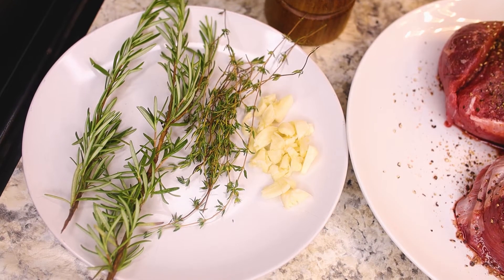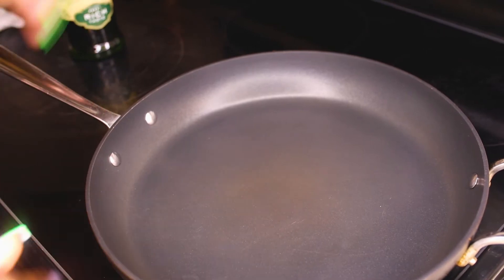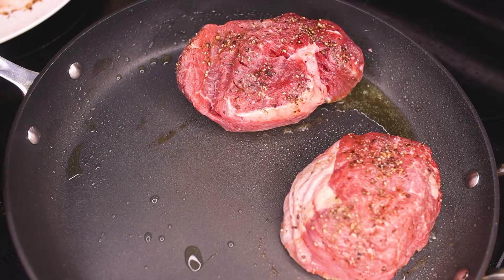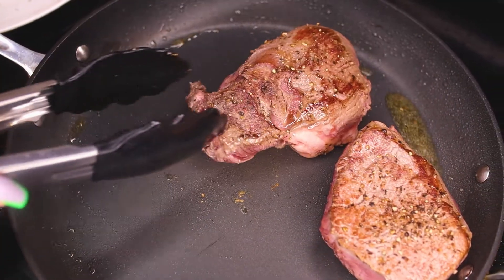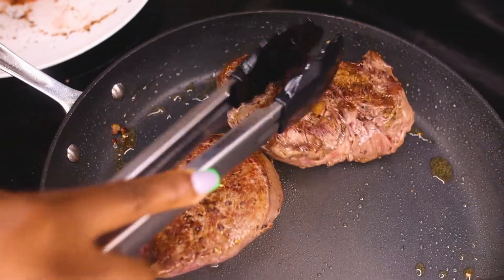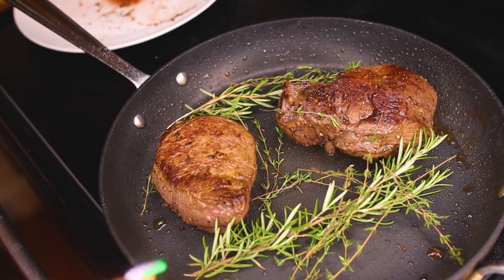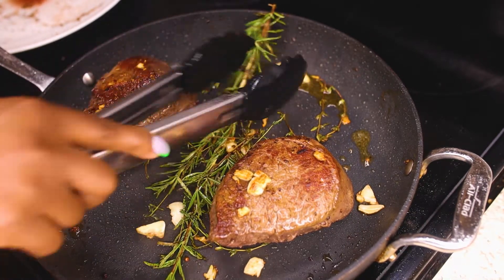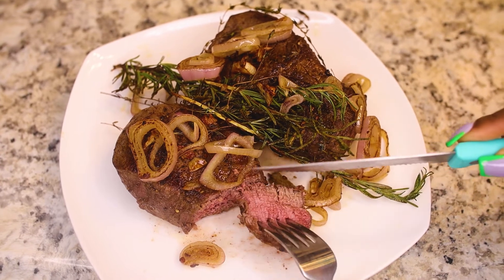HOW TO COOK PERFECT FLAVORFUL STEAK AT HOME | SIMPLE, QUICK, TASTY & HEALTHIER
I've always had questions on how I make my steaks look and taste so juicy and flavorful. Well, there you have it my friends, lol!

► MY CAMERA
My Amazing But Affordable Camera Canon M50

► MY MICROPHONES
My Main Mic from Audio Technica (Boom Mic)
My Wireless Rode Mic
My On-Camera Rode Mic
My Awesome Zoom H5 Audio Recorder
My Mic Stand From Ultimate Support

► MY LENSES
My Favorite Lens In The Whole Wide World, The Canon 50mm
My Lens That I Used In This Particular Video, The Sigma 16mm
My Kit Lens, The Canon 15-45mm
My Amazing Most Awesome Ever Lens, The Sigma 35mm

My Key Light, Godox UL150
My Second Light, Not So Favorite Neewer Ring Light
My Apurture Softbox For YT Studio Use
My Apurture Softbox For Home Gym Use
My Lighting Kupo C-Stand

► MY CAMERA STABILIZERS
My Zhiyun Weebill S Gimbal
My Zeadio Handheld Stabilizer
My Favorite Manfrotto Mini Tripod
My Least Favorite Mini Tripod, The Joby GorillaPod 3K
My Awesome Professional Studio Tripod
My Even Awesom-er Manfrotto Fluid Head

► MY MONITORS
My 4K Display Monitor, The BenQ PD3200U
My JBL Studio Monitor (Speakers)
My Headphone Monitor, The BeyerDynamic, DT 770 Pro 250OHM